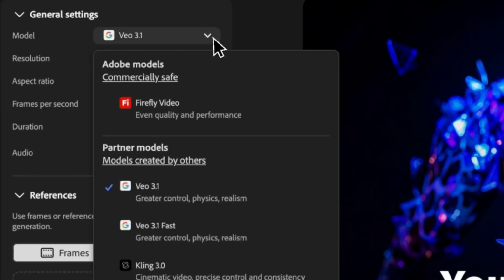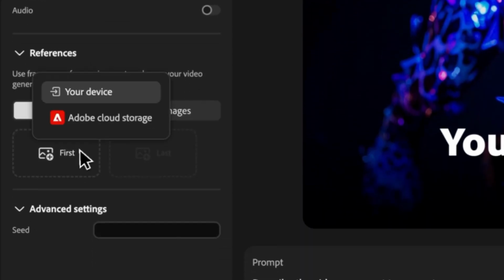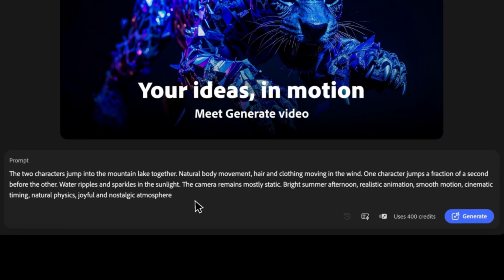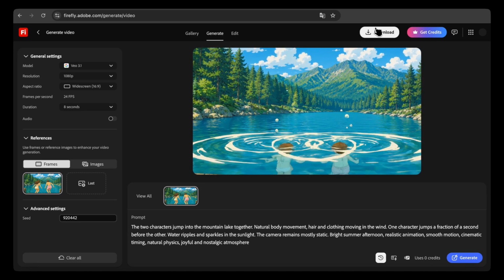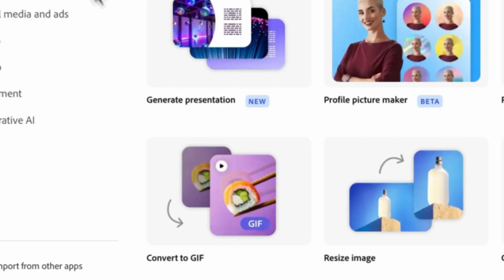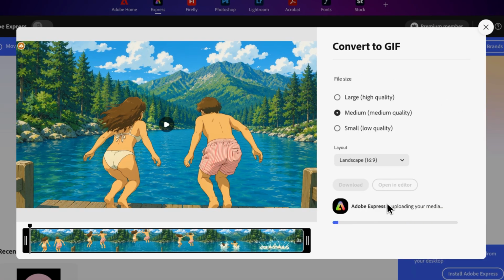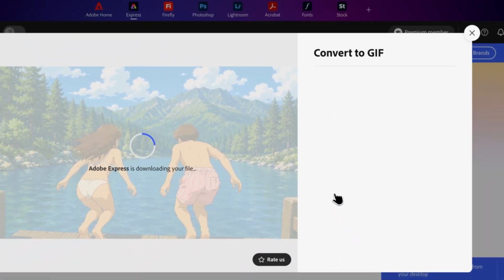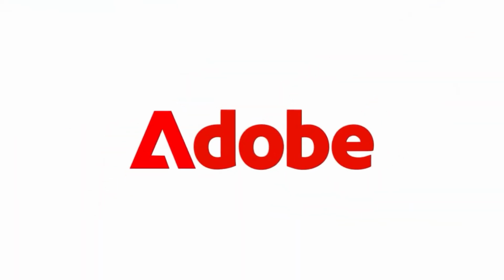How to Make a GIF using Adobe Firefly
Want to create an animated GIF in seconds? In this tutorial, you’ll learn how to animate a single image using Adobe Firefly, then convert that animation into a GIF using Adobe Express.

You’ll choose your AI model, set video quality and duration, upload a reference image, write a motion prompt, generate your animation, and convert it into a GIF with adjustable quality settings.

⏱️ Chapters
00:00 – Intro: Create GIFs with Firefly
00:06 – Generate video in Firefly
00:23 – Upload reference image
00:28 – Write motion prompt
00:38 – Generate & download video
00:50 – Convert video to GIF in Adobe Express
01:04 – Adjust GIF quality & export